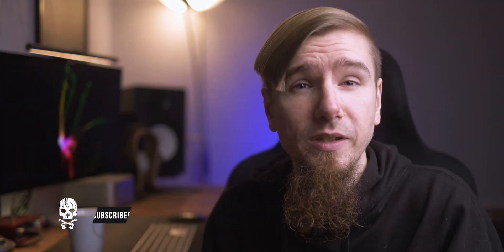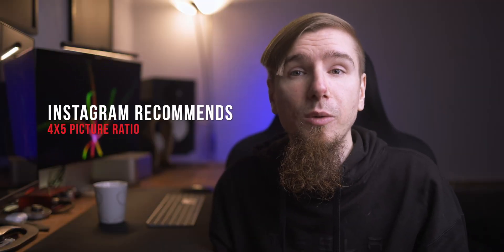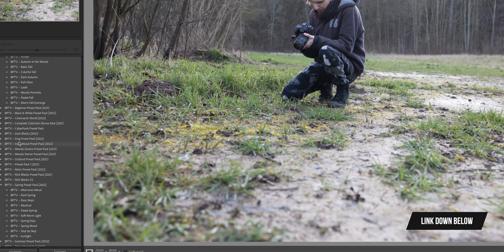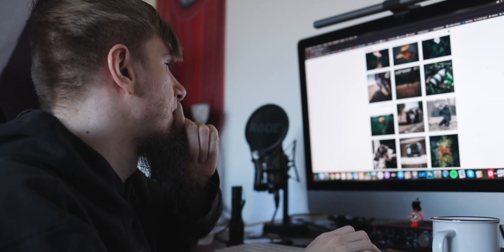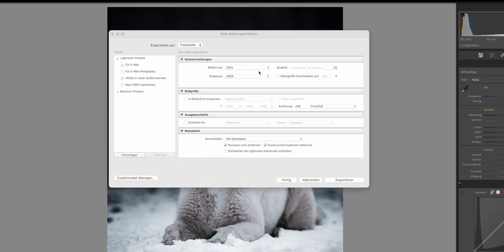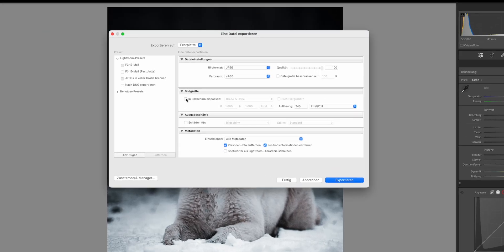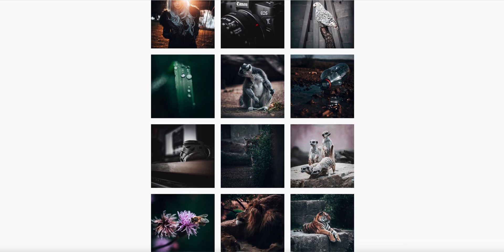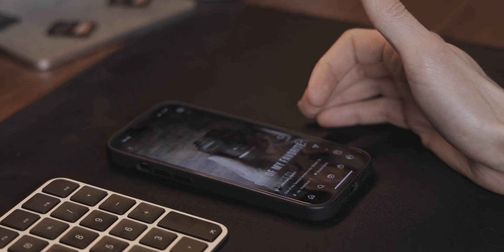Best Lightroom Export Settings for Sharp Instagram Photos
How to take & export high quality pictures for Instagram in 2023? Today I´ll show you how to upload high quality photos to Instagram to avoid low quality images.